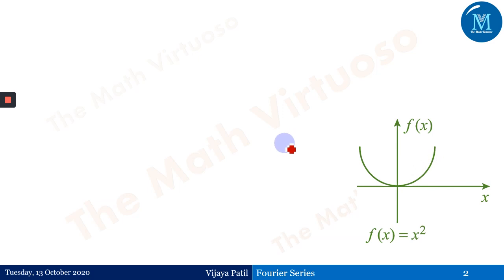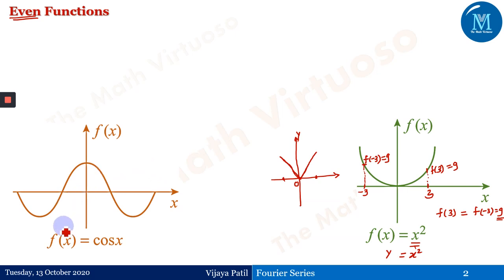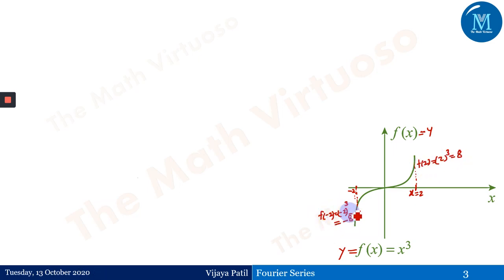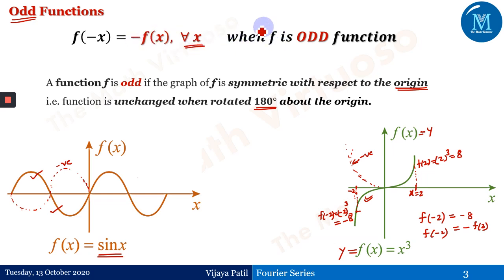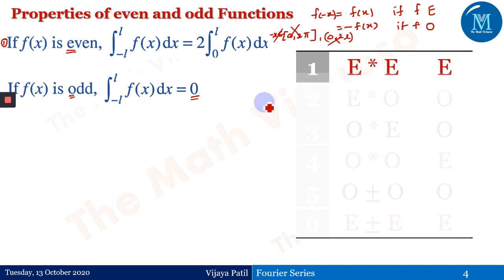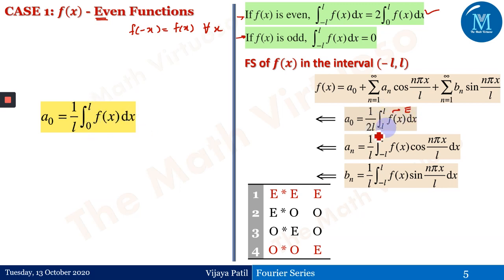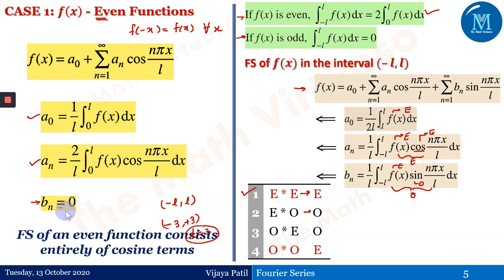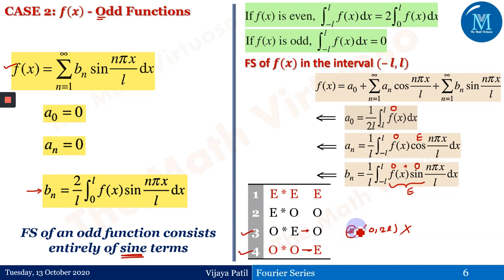13 Fourier Series | Existence: Even and Odd Functions And FS Formulae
The existence of Even and Odd functions geometrically and mathematically. The formulae to evaluate the Fourier series and Fourier coefficients.
16. Complete playlist of Laplace Transforms of Special functions (Heaviside’s Unit Step, Periodic Functions, Dirac’s Delta Functions)
23. Access the GATE Contents

HAPPY LEARNING!!!